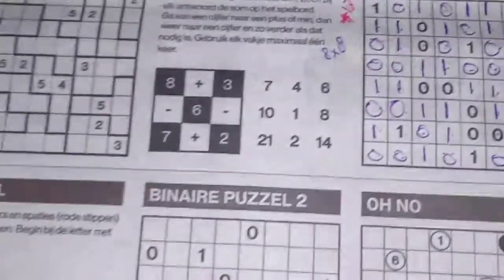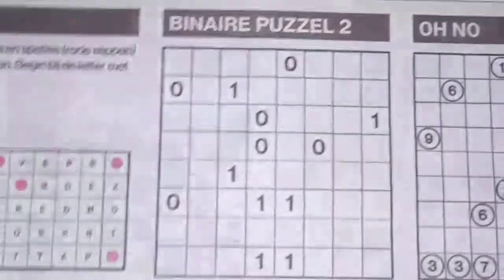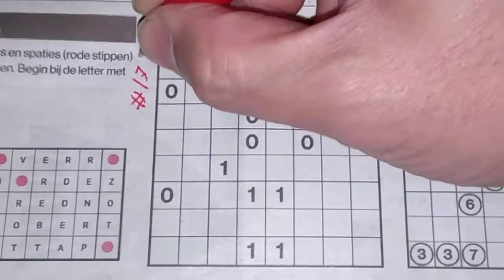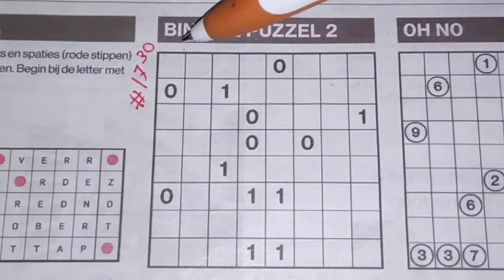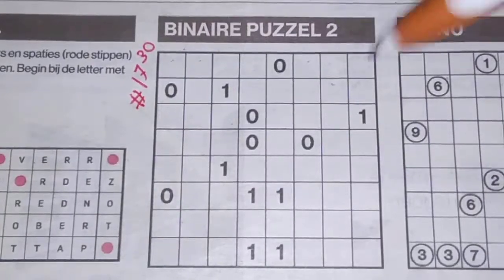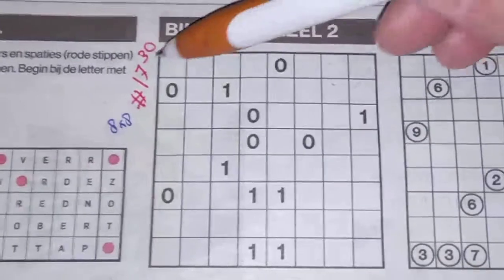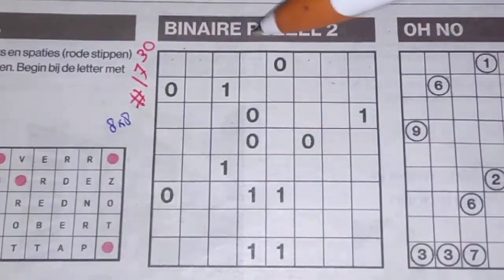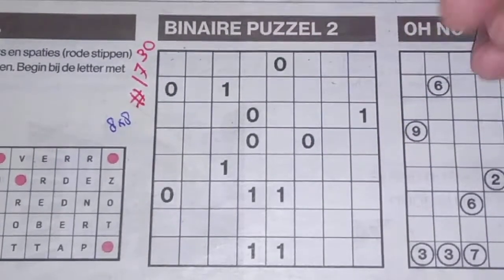(#1730) Friday. Binary02 Sudoku puzzle. Bonus Extra edition. 10-09-2020 Extra part 6 of 8